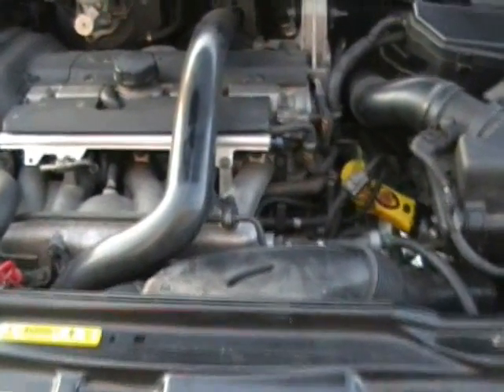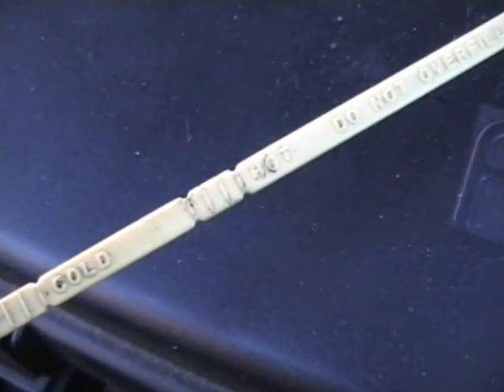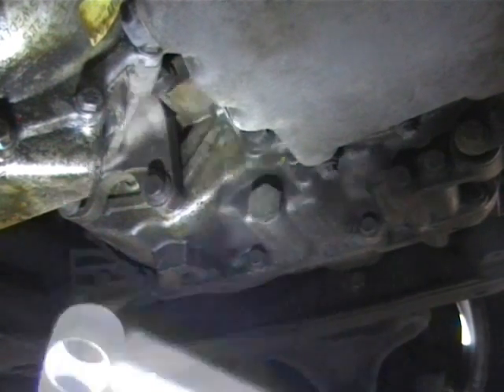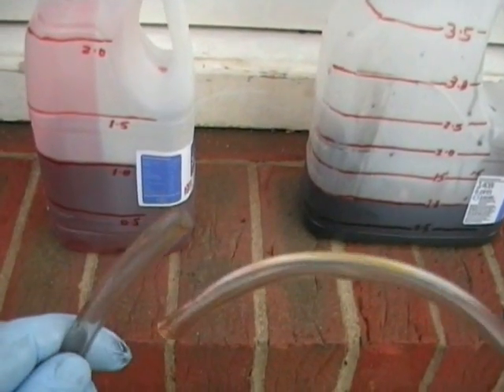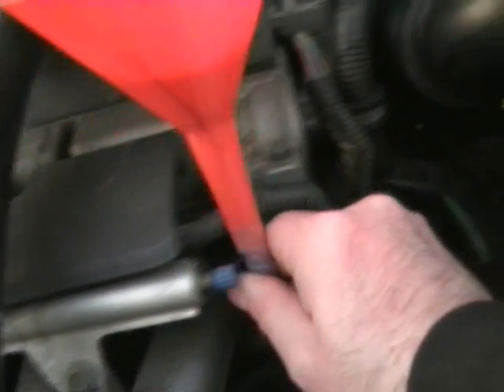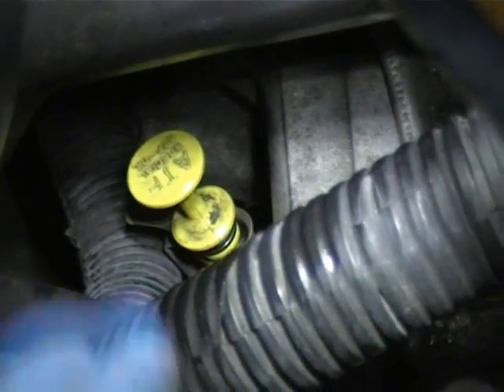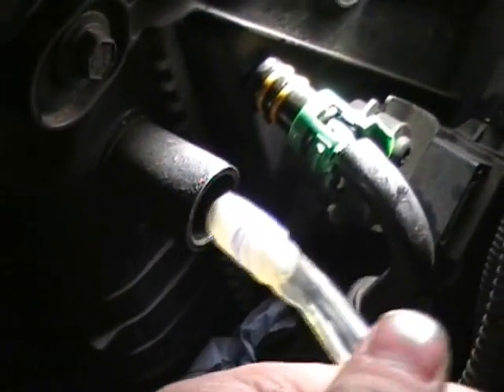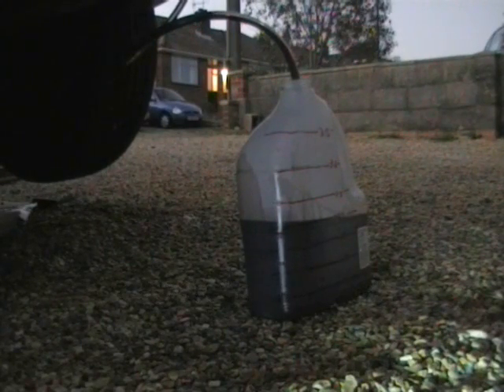Volvo V70 Transmission Flush. DIY Transmission fluid change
V70/S60/S80 Geartronic 5 speeds using the Aisin Warner 55-50 SN Transmission.
Oil Spec JWS 3309

Raise vehicle.
Remove Undertray.
Release Drain plug - allow to drain.
Refit plug with new washer.
Add amount drained through DIPSTICK TUBE ONLY.
Refit under tray when happy with level.

To continue to flush method:
Squeeze green clip tags to release upper transmission oil cooler hose.
Fit extraction tube - feed to container.
Run engine.
Drain approx 2 litres per engine run event.
Replenish oil between each engine run event.
Continue until exit oil is clean.

To drain and refill - approx 2 - 4 Litres.
To flush and fill - approx 12 - 16 Litres.